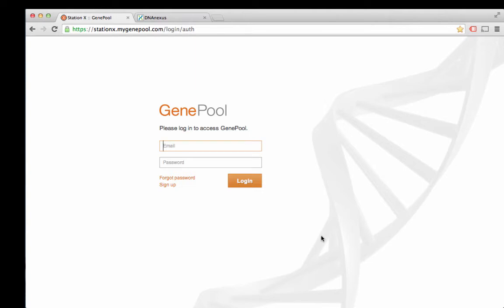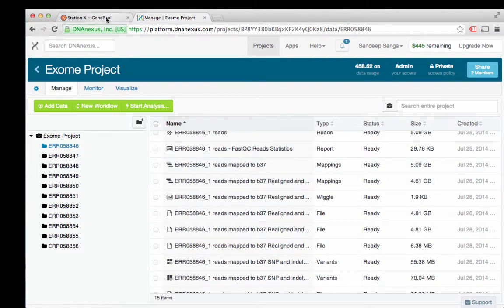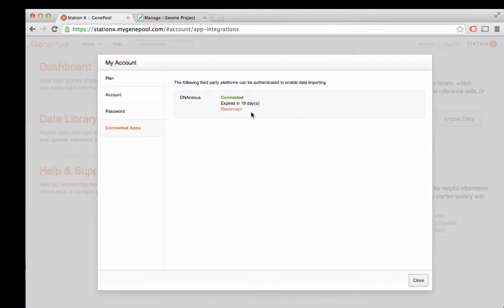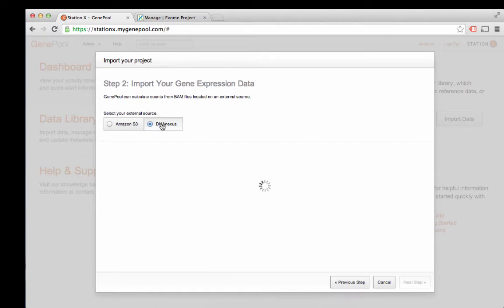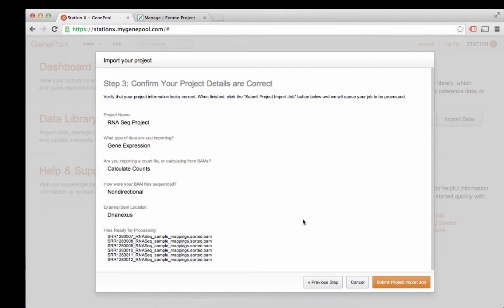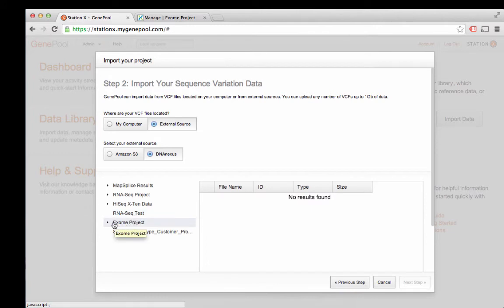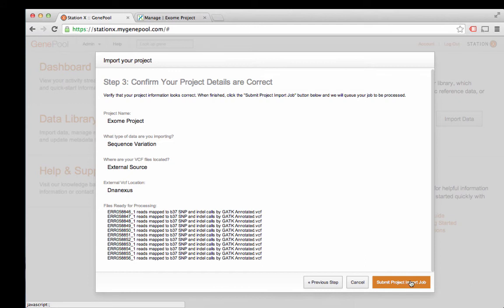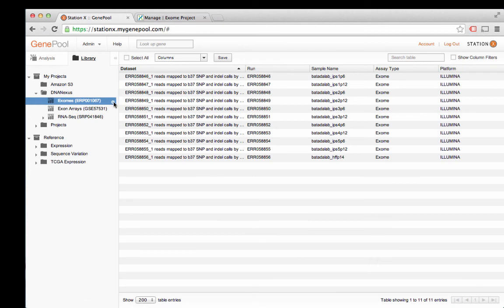How to Import Data into GenePool from DNAnexus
A quick tutorial on how to import data into GenePool from DNAnexus. GenePool is a cloud-based software environment developed by Station X for secure management, analysis, and sharing of genomics data.